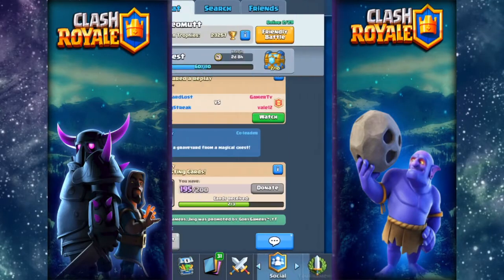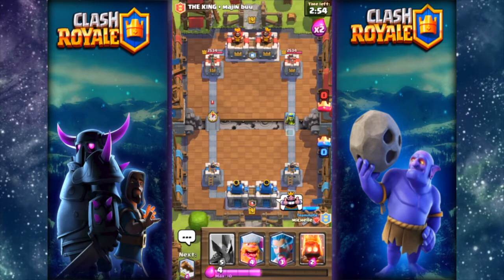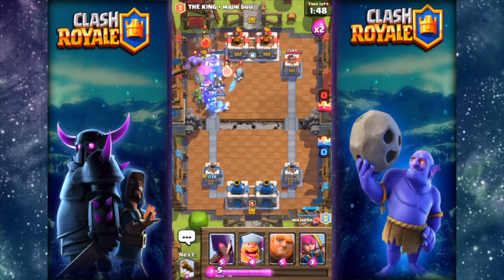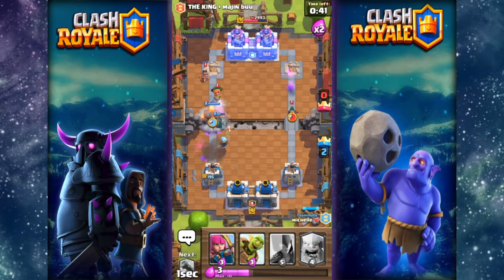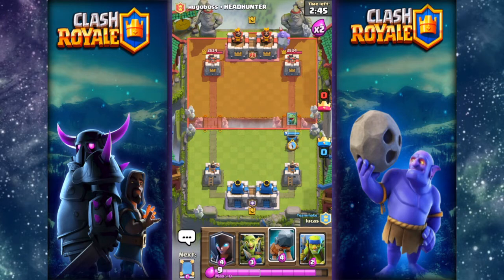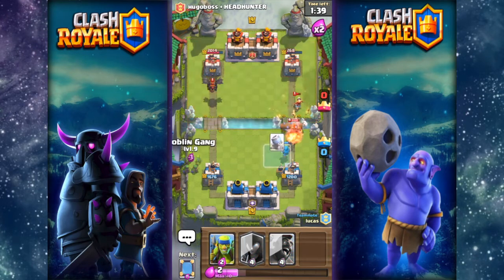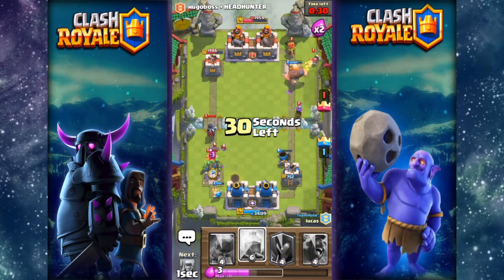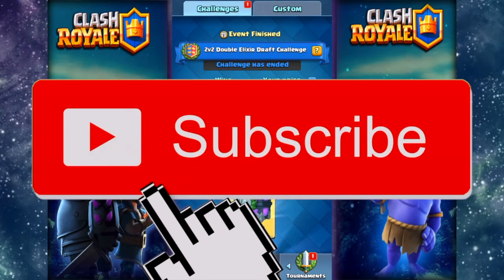2v2 Double Elixir Draft Challenge! WILL WE WIN?! //Clash Royale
Today we will be doing the stupid 2v2 double elixir draft challenge in clash royale!

▼QUICK LINKS▼

GoryGamers_YouTube#2998
►DISCORD CHANNEL FOR ALL OUR FANS!

▼CREDITS▼

▼Music▼
1.
2.
MindlessFate - Fire Rainbow
• Support MindlessFate:

►Editing Software: Final Cut Pro X
►Editor: Meringuy
►Thumbnail: Meringuy
►Gameplay: Meringuy
►Our Microphone:
Blue Snowball

▼UPLOAD SCHEDULE!▼
We try to upload Mondays, Thursdays and Sundays at 5:00pm PST!  So what are you waiting for?

▼SHOUTOUTS!▼

SHOUTOUT RULES:
3) Stay Active
4) ENJOY YOUR FREE SHOUTOUT!